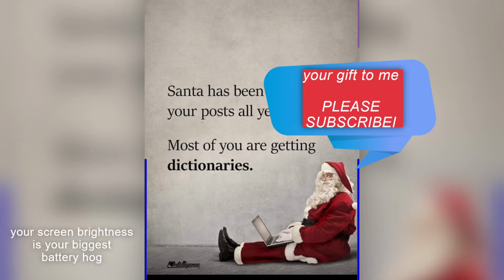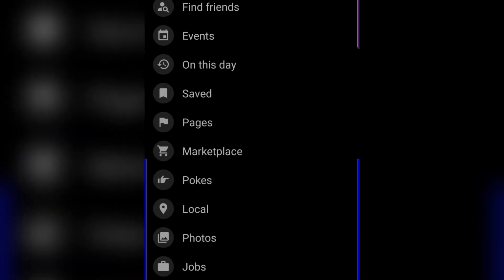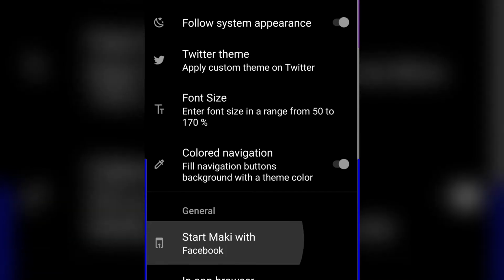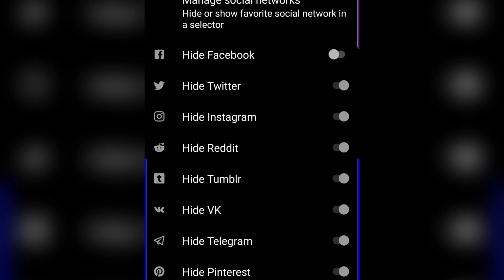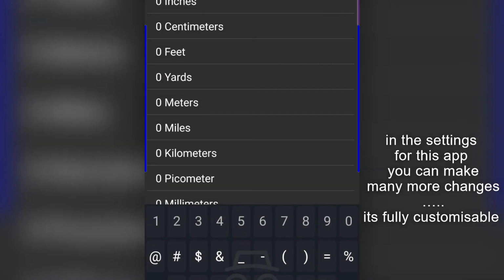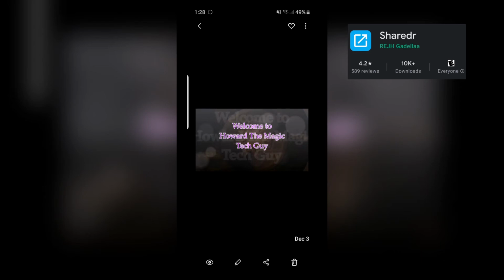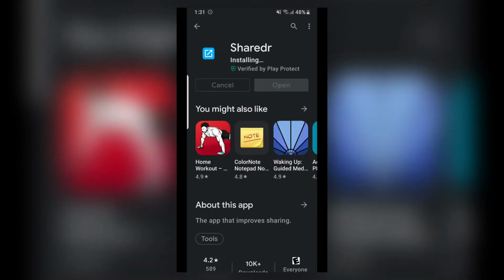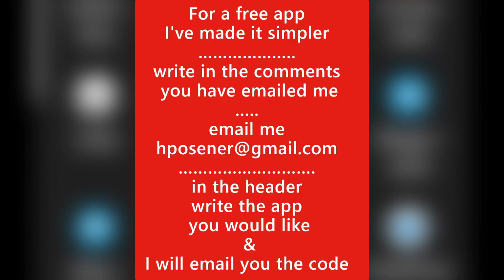HOLIDAY GIFT. FREE APPS. replacement Facebook no ads + privacy. Unit Converter - unitMeasureapp ++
Some great apps for you  .just ley me know in the header of your email which app you would like and Ill send you the code ( so it becomes free ).
Maki Plus
 all social networks in 1 ads-free app. Let's be honest: official Facebook apps (both Facebook & Messenger) are not the best apps in the world: slow, huge, and laggy. But are there any way to get rid of them and get a lot better Facebook alternative? Get rid of those annoying ads - enjoy a clean and ads-free scrolling through your timeline on Facebook. No one likes them, and you don't need to deal with them anymore in Maki Plus!
Furthermore, Maki Plus doesn't collect any of your personal data

Offline Unit Converter - unitMeasure

the app contains well over 100 measurements spread throughout 17 categories. In addition, it works offline and without permissions.
►Features
• Multilingual: The app is available in English, Dutch, Spanish, and German
• Modern, Minimal, and Intuitive Design
• 4 Different Themes (Light, Day, Dark, and Night Mode)
• No internet, no ads, no tracking, no permissions
• Results Multi-View (See all your conversions in one shot, without having to switch each time)
• Intuitive controls: Save Results to Clipboard (By tapping) and Swap Units (By Long-Tapping)
• Settings: Change themes, enable borders, sort units, Precision Control (You choose how many decimal places to show), disable animations, set default tip percentage & more.
• On-the-Fly Conversions (Results are updated as you type in real-time)
• Tested on & optimized for both phones and tablets
• Has all the Popular Metric, Imperial, and UK Unit Conversions
• Under 2 MB in storage size

Sharedr
 improves sharing on Android by extending its native functionality and adding some cherries on top.
Share dialog replacement
• It's simple and fast.
• No Direct Share, so none of the delay and layout shifts it causes.
• Long press on items to pin/unpin them to the top of the list, hide or rename them.
• Choose between light, dark and black theme.
• Option to toggle between list and grid layout

IF Sharedr doesn't work!
Some apps use their own share dialog implementation instead of relying on the system. Examples include (a lot of) Google apps like Maps, News, Photos and YouTube. The only thing you can do about that is sending feedback to the developer and ask them to use the system share dialog. This will allow Sharedr to take over.
Then there are some OEM's that don't want other apps taking over the sharing experience. From feedback I have received, I've learned that at least some OnePlus and Samsung devices block 3rd-party share dialog replacement apps.

codes are give on a first come first served